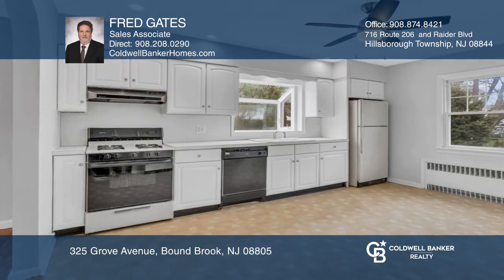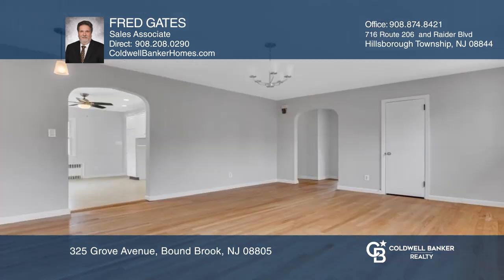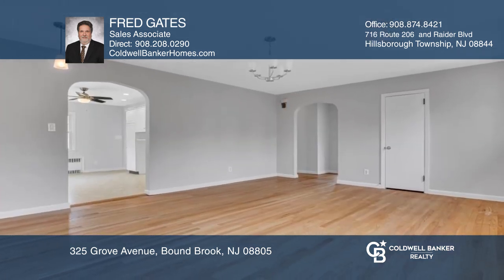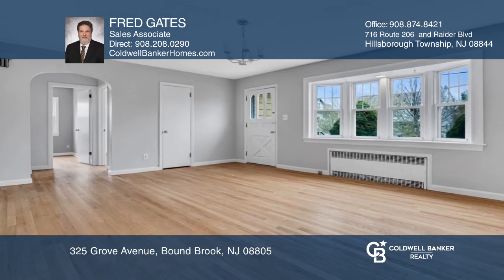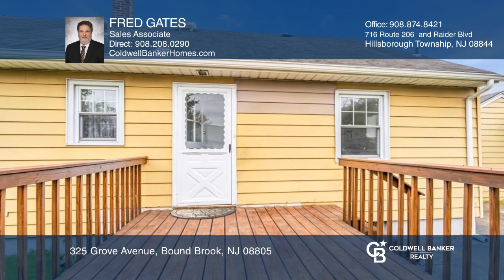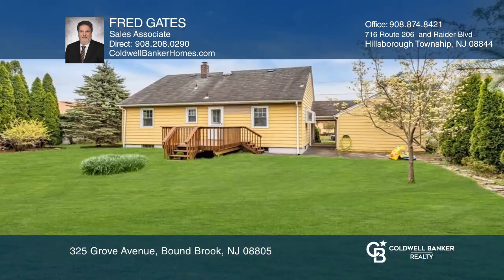325 Grove Avenue Bound Brook, NJ | ColdwellBankerHomes.com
325 Grove Avenue, Bound Brook, NJ

Welcome to this lovely, cozy, bright home in a desirable neighborhood. This charming home is in move-in condition and offers endless possibilities that are nicely landscaped by three bedrooms. There’s an eat-in kitchen and hardwood floors throughout that were just refinished. The interior has been f